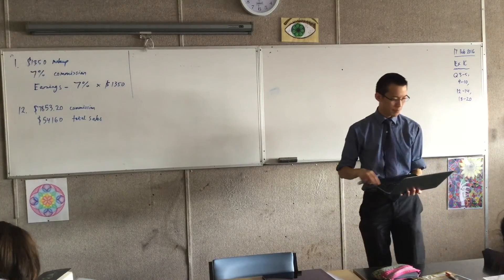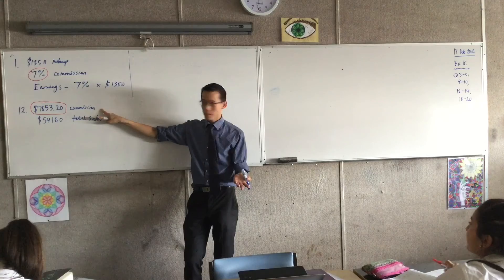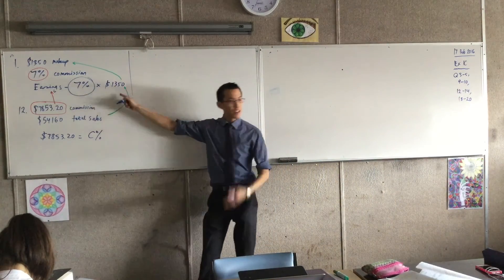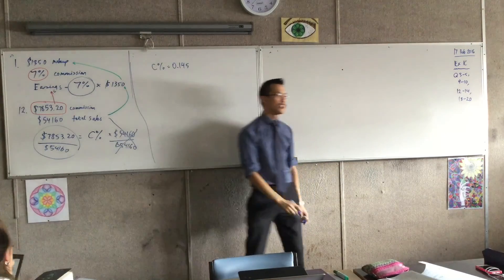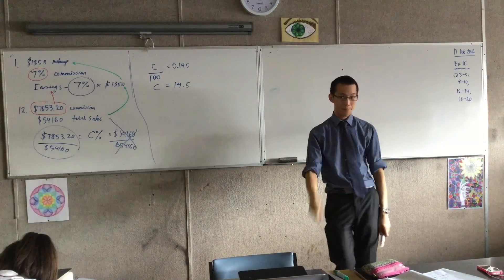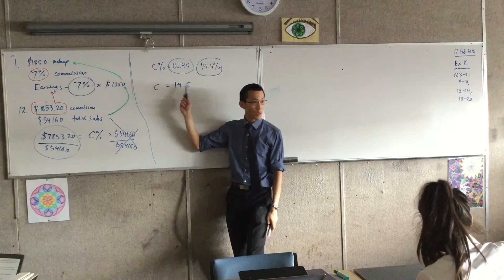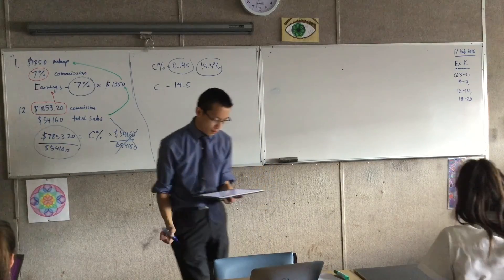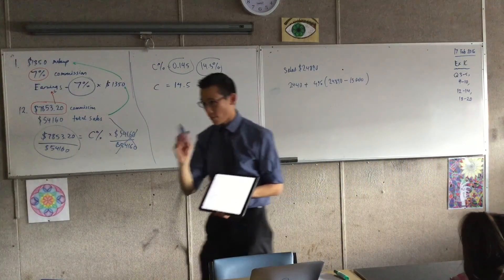Commission (3 of 3: Real Life Applications of Commission)